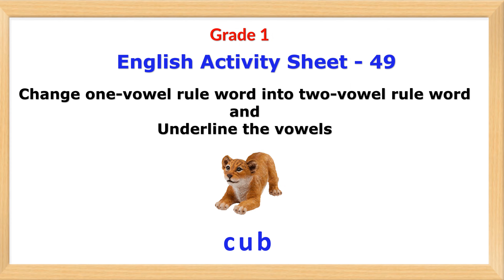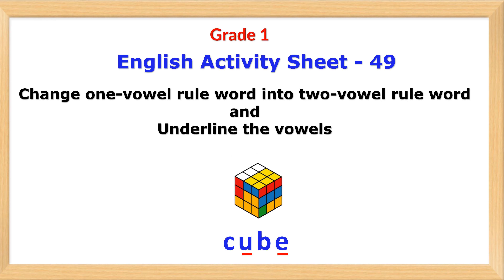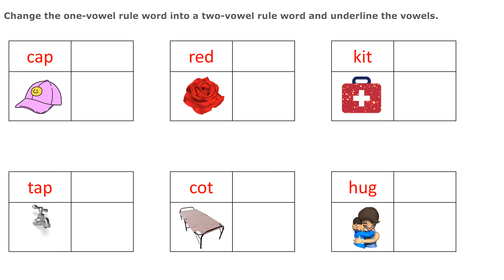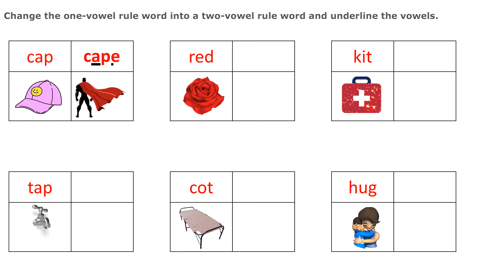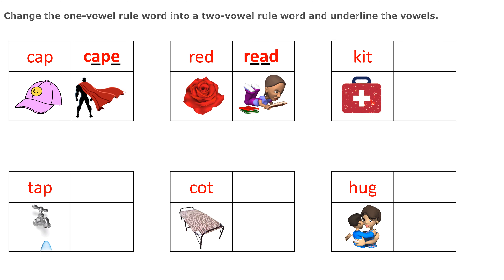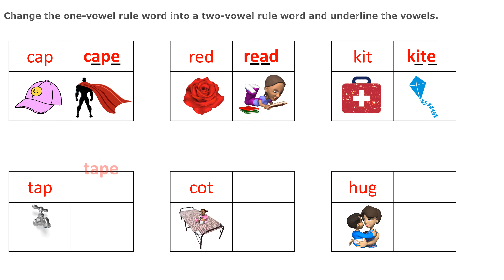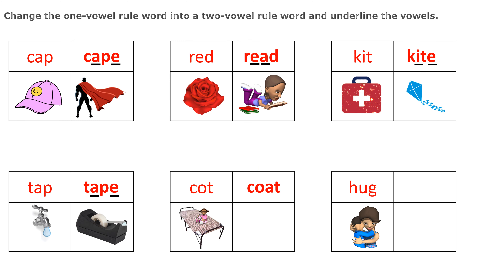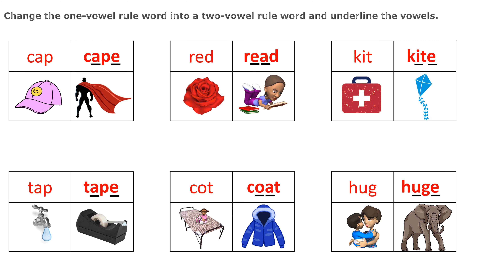Grade 1 English activity day 49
Change one-vowel word into two-vowel rule vowel word and underline the vowels.